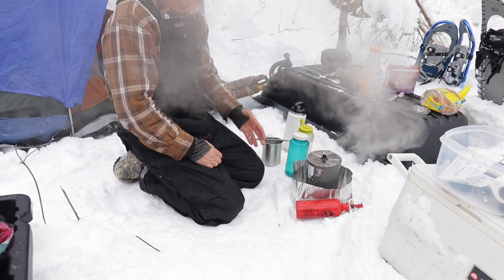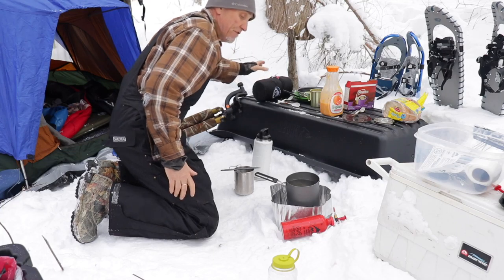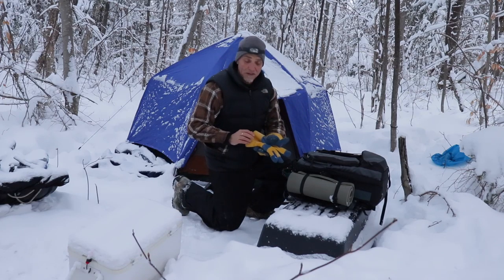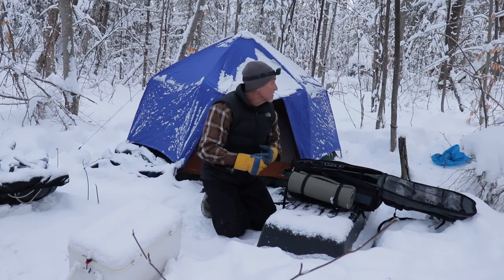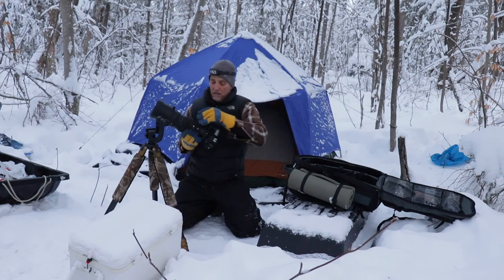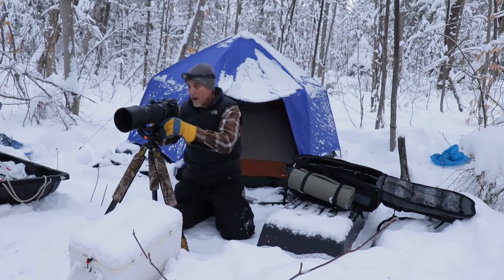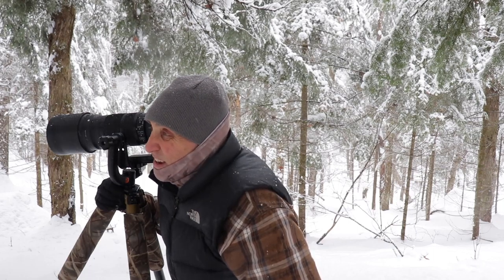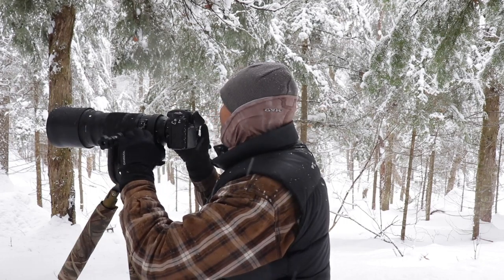Nature Photography- WINTER CAMPING PHOTOGRAPHY TRIP- with a hungry pine marten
Join my eldest son and I for some winter camping and wildlife photography in the interior of Algonquin Park, Canada. A hungry pine marten circled our tent for days hoping to score a tasty morsel. The best part of this trip was being out in nature and spending time with my son. The icing on the cake was capturing some wonderful images of an American Pine Marten .

Gearlist : In this episode I used Jobu Design Algonquin tripod and Jobu Junior Gimbal head.
120-300 mm f2.8  1.5 crop sensor camera